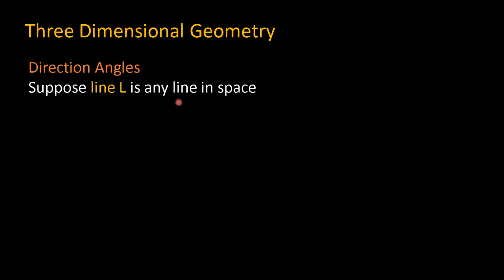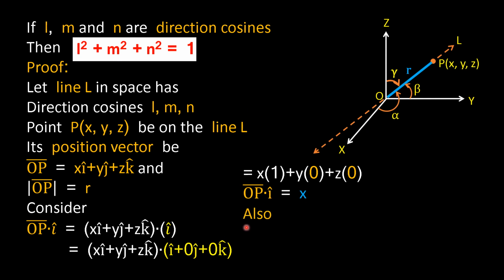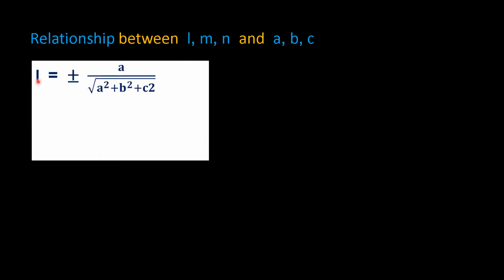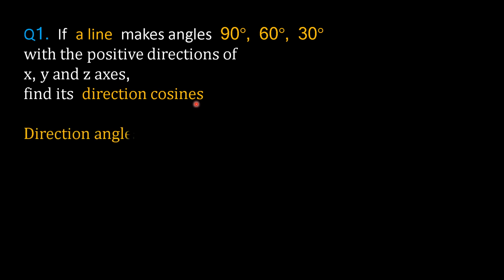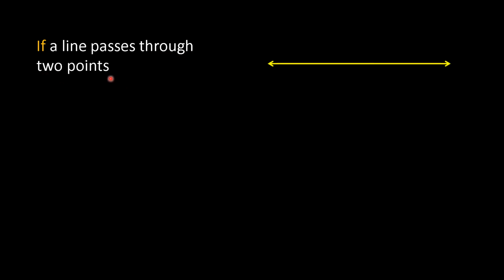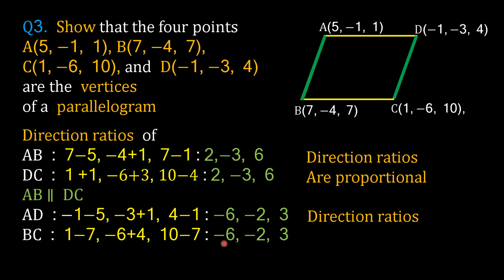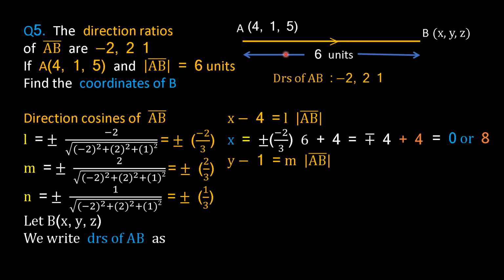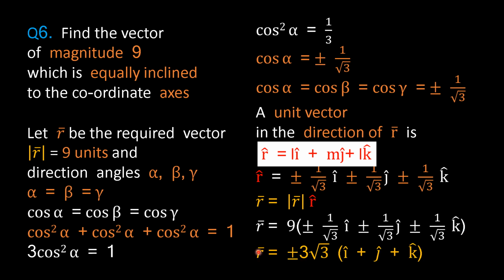Three Dimensional Geometry[I]/3-D Geometry/3-D Concept/Three Dimensional Geometry for Class 12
This video explains in details the basic concepts of Three Dimensional Geometry in a simple language